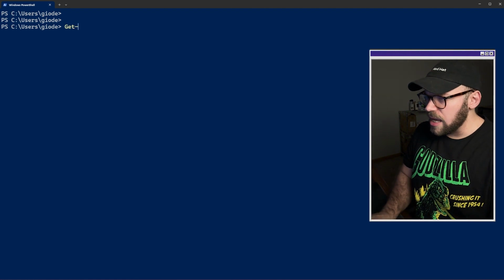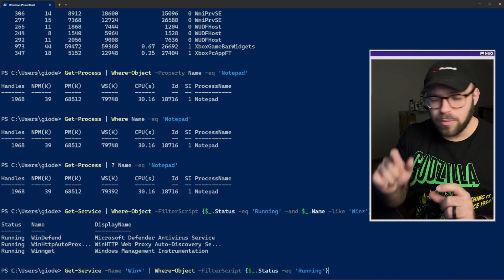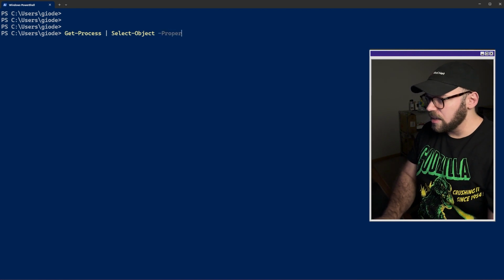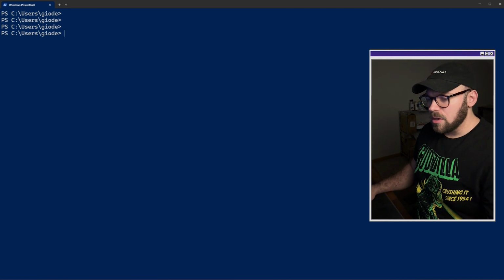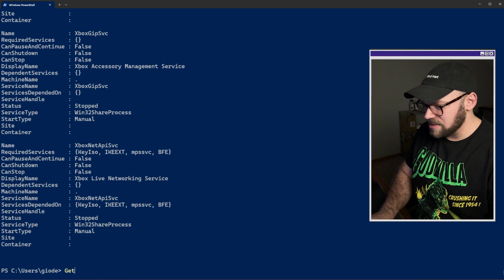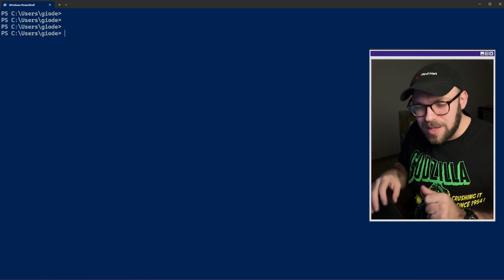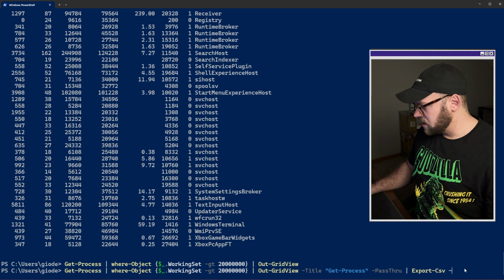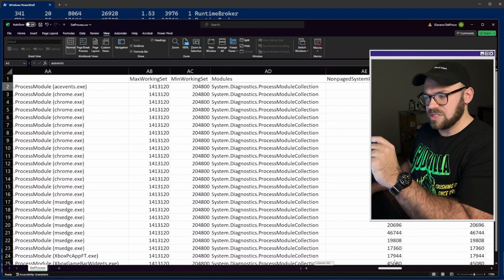Windows PowerShell - Filter & Format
Learn PowerShell in this self-paced PowerShell series. These PowerShell tutorials are designed not only to get you using PowerShell quickly but also understanding how and WHY things work in Microsoft's greatest scripting environment. Each episode provides practical PowerShell examples for using PowerShell in the real world. Whether you are a PowerShell beginner or seeking ways to better your craft, this Learn PowerShell series covers the topics you'll need to be effective cyber user!